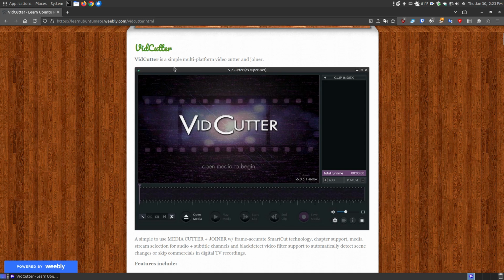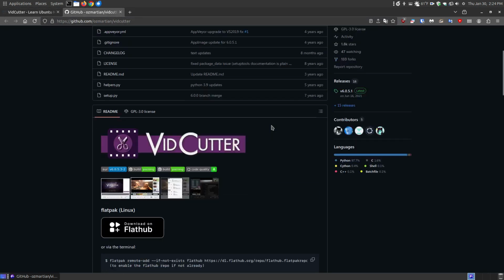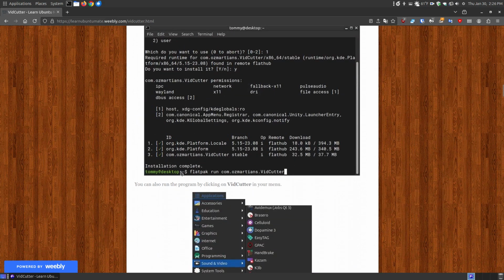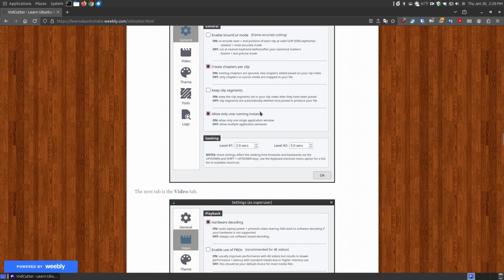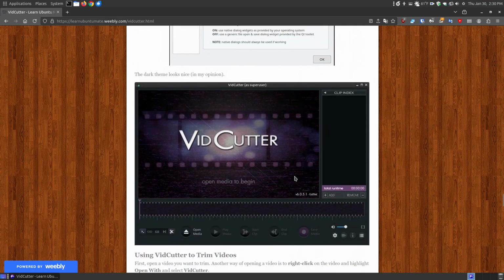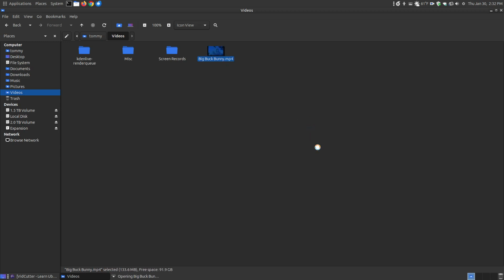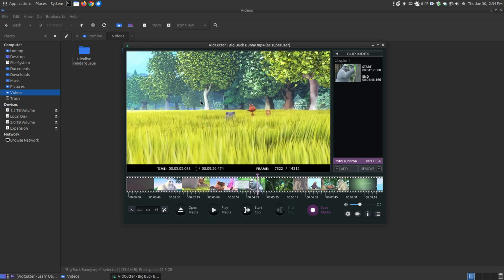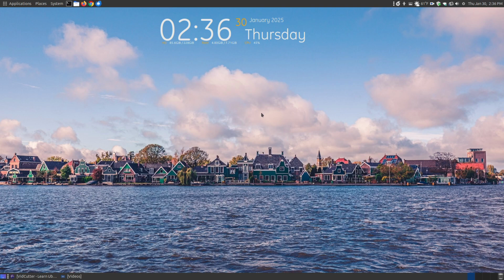VidCutter - A Simple Multi-Platform Video Cutter and Joiner.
VidCutter is a simple multi-platform video cutter and joiner.

A simple to use MEDIA CUTTER + JOINER w/ frame-accurate SmartCut technology, chapter support, media stream selection for audio + subtitle channels and blackdetect video filter support to automatically detect scene changes or skip commercials in digital TV recordings.